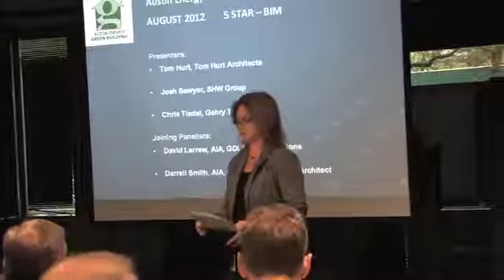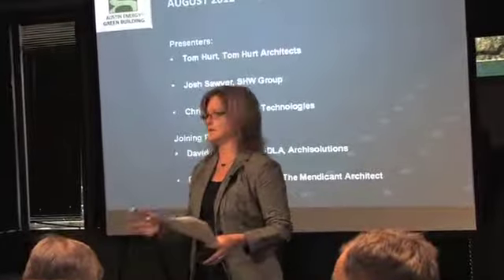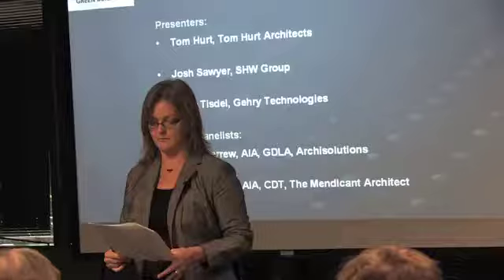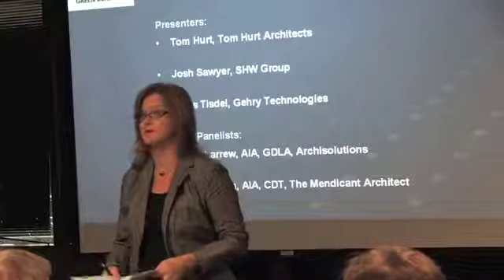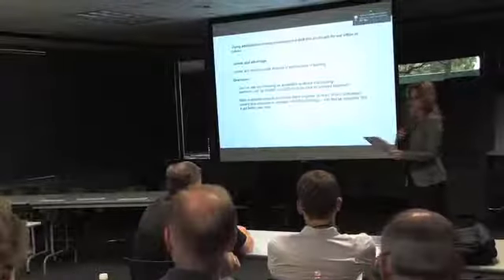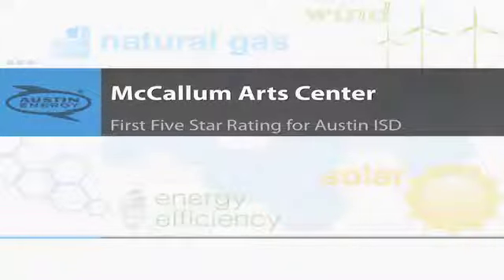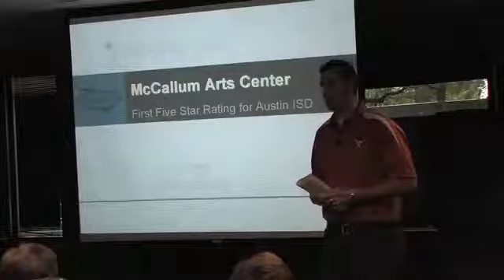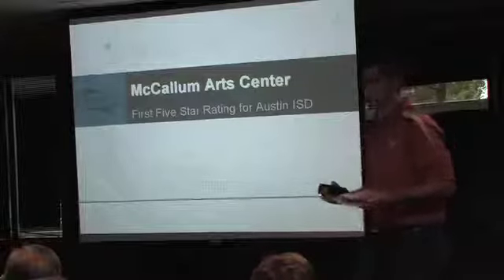First Five Star Green Building Rating For Austin ISD - Josh Sawyer